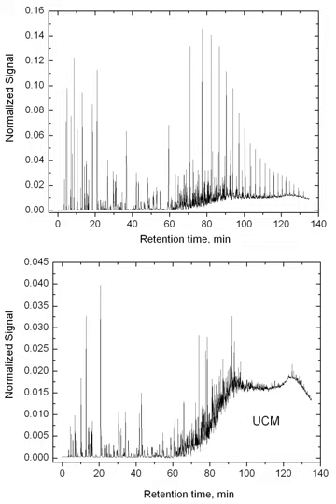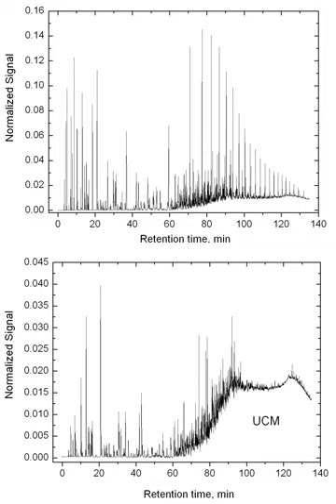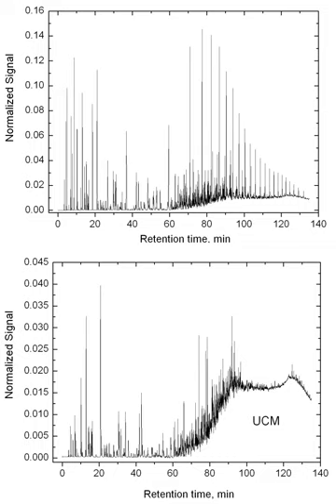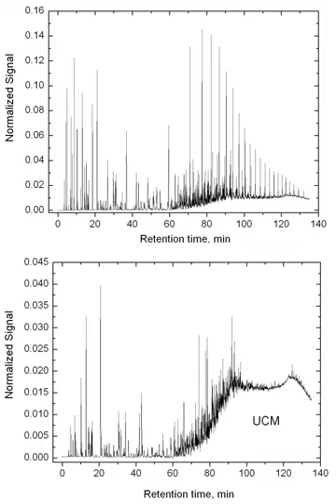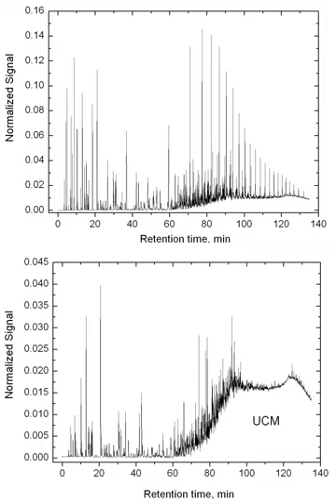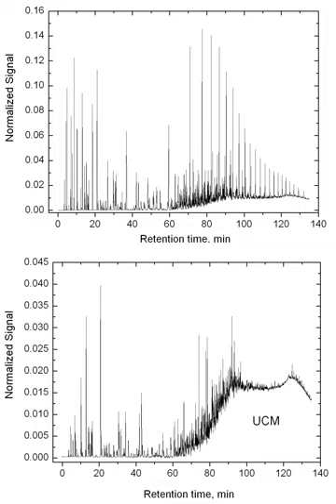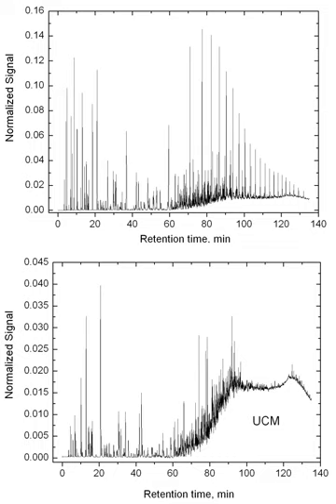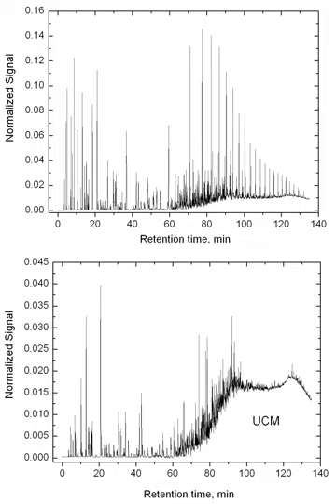Unresolved complex mixture | Wikipedia audio article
00:02:45 1 Weathering and biodegradion of oils within the marine environment
00:03:56 2 Analysis of UCM hydrocarbons
00:06:06 3 Toxicity of UCM hydrocarbon components
00:08:29 4 Polar UCMs
00:10:23 5 See also

- Socrates

SUMMARY
Unresolved complex mixture (also UCM or hump) is a feature frequently observed in gas chromatographic (GC) data of crude oils and extracts from organisms exposed to oil.The reason for the UCM hump appearance is that GC cannot resolve and identify a significant part of the hydrocarbons in crude oils. The resolved components appear as peaks while the UCM appears as a large background/platform. In non-biodegraded oils the UCM may comprise less than 50% of the total area of the chromatogram, while in biodegraded oils this figure can rise to over 90%. UCMs are also observed in certain refined fractions such as lubricating oils  and references therein.
One reason why it is important to study the nature of UCMs is that some have been shown to contain toxic components, but only a small range of known petrogenic toxicants, such as the USEPA list of 16 polycyclic aromatic hydrocarbons (PAHs), tend to be routinely monitored in the environment.
Analysis of the hydrocarbon fraction of crude oils by gas chromatography (GC) reveals a complex mixture containing many thousands of individual components.  Components that are resolved by GC have been extensively studied e.g.  However, despite the application of many analytical techniques the remaining components have, until very recently, proved difficult to separate due to the large numbers of co-eluting compounds.  Gas chromatograms of mature oils have prominent n-alkane peaks which distract attention from the underlying unresolved complex mixture (UCM) of hydrocarbons often referred to as the ‘hump’. Processes such as weathering and biodegradation result in a relative enrichment of the UCM component by removal of resolved components and the creation of new compounds.  It has been shown that both resolved and unresolved components of oils are subject to concurrent biodegradation, i.e. it is not a sequential process, but due to the recalcitrant nature of some components, the rates of biodegradation of individual compounds greatly varies.  The UCM fraction often represents the major component of hydrocarbons within hydrocarbon-polluted sediments  (see reference therein) and biota e.g.  A number of studies has now demonstrated that aqueous exposure to components within the UCM can affect the health of marine organisms, including possible hormonal disruption, and high concentrations of environmental UCMs have been strongly implicated with impaired health in wild populations.